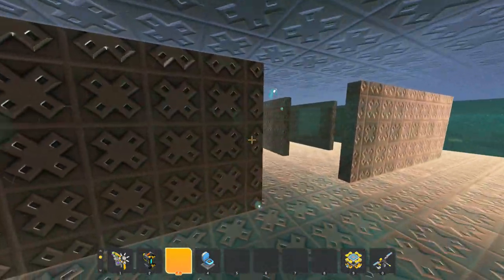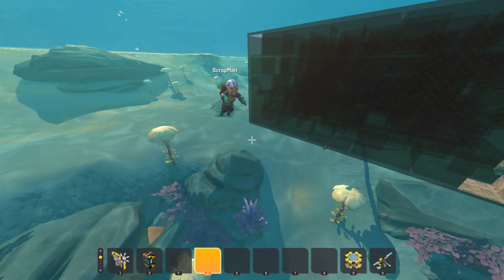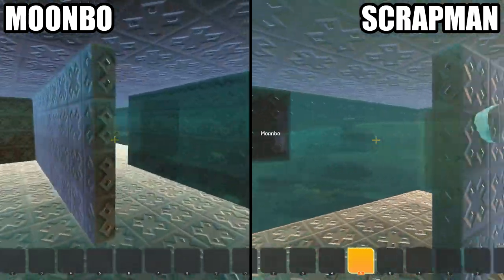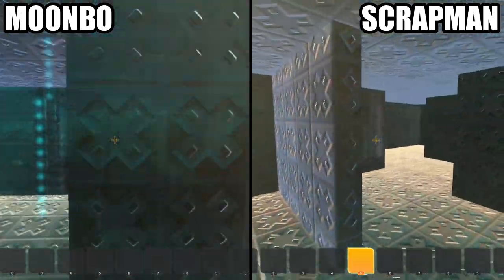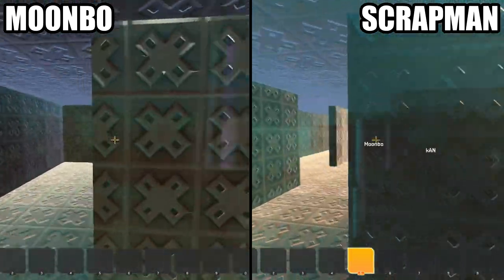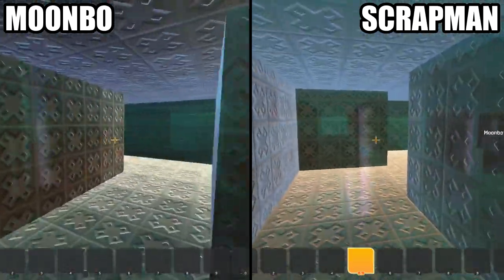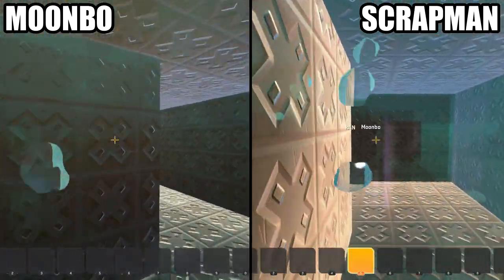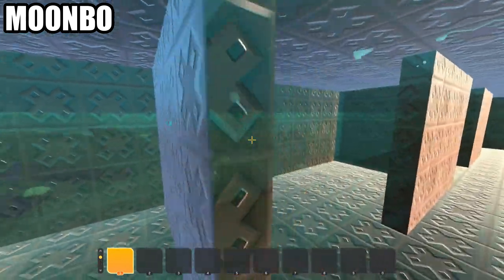I Built a Massive Underwater Maze with 1 Simple Secret!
Hey everyone back again with more Scrap Mechanic! Today we are competing in an underwater challenge where each of us has to build some kind of underwater themed event for our friends to compete in! Check out @scrapman and @Moonbo for their amazing builds!